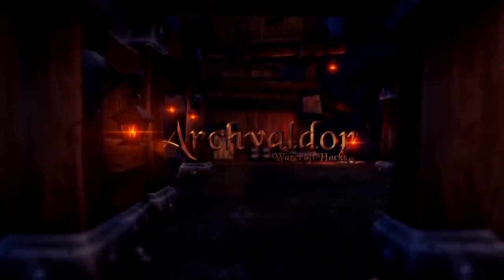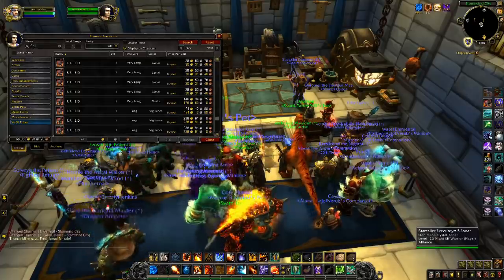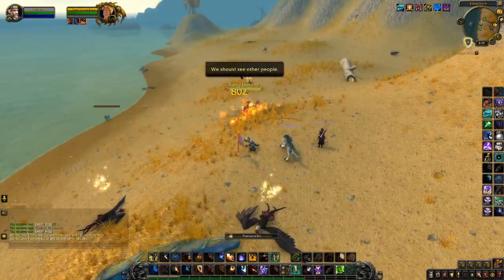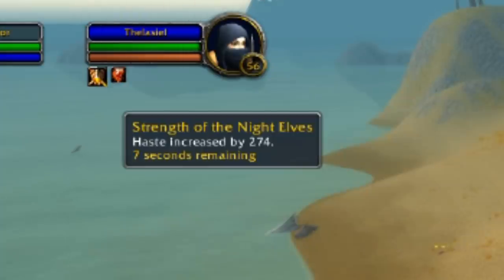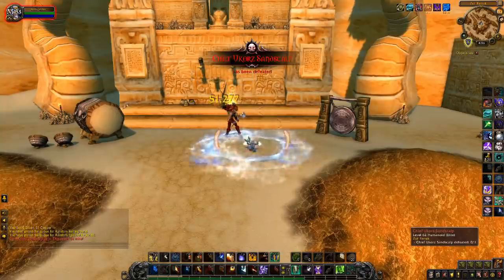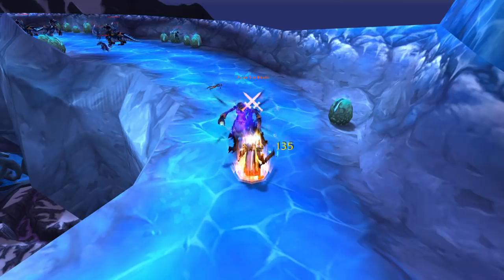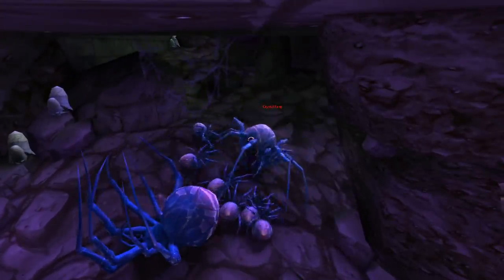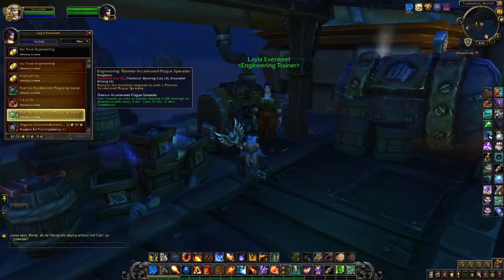Overpowered Leveling Items In BFA Wow, patch 8.0 - 8.1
In this video I show various overpowered weaponry and items which can be used to greatly speed up the leveling process in Battle For Azeroth, patch 8.0 through 8.1.

Timestamps:

0:39 The explosives F.R.I.E.D and Thermo-Accelerated Plague Spreader .
2:54  Unscaled Azerite armour traits and their affects on low-level players.
3:55 Sul'Fraze The Lasher
6:10 Spider's Kiss two-set

(I put some hints about things which aren't public here sometimes)